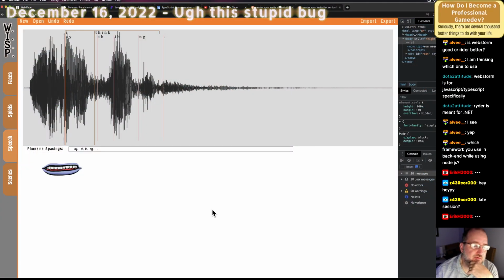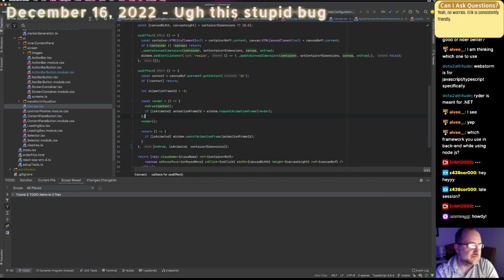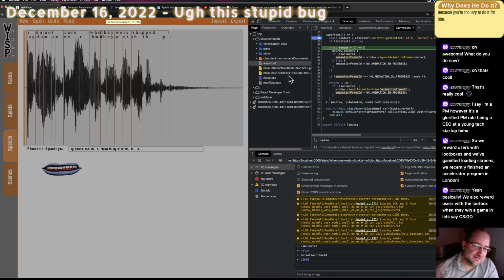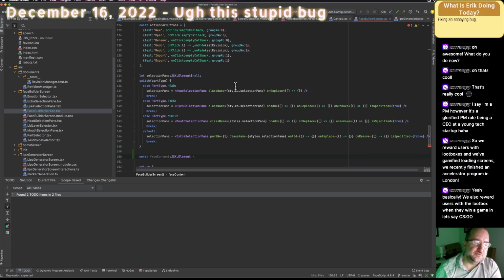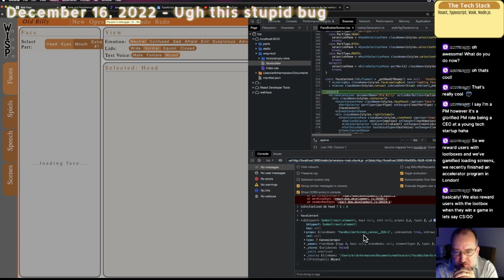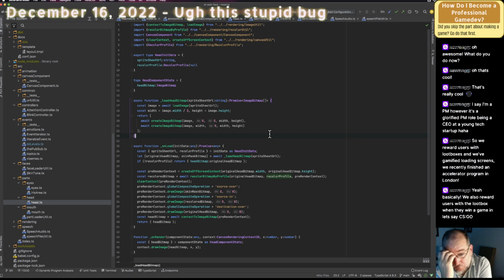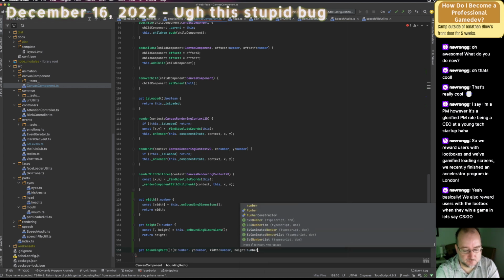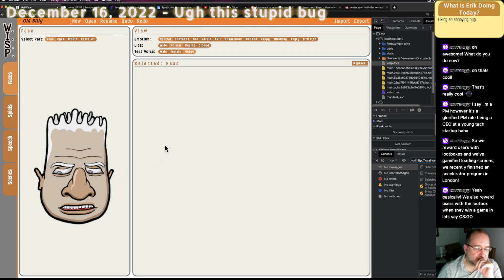Loading animations.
I demo the new loading animations. And I use the rest of the session to fix a bug, add bounding rects to face parts, and loading animation for the face pane.